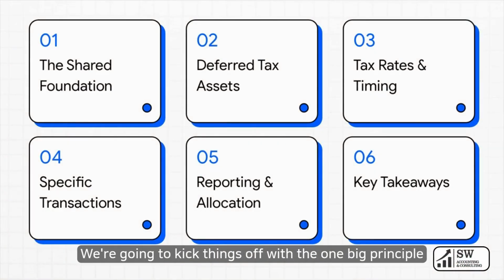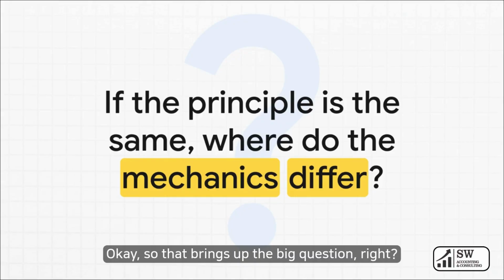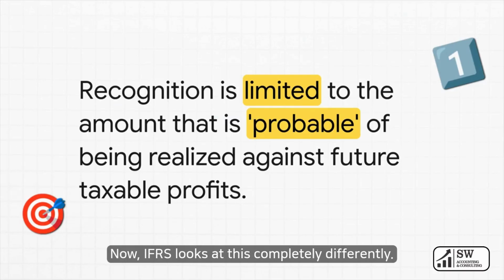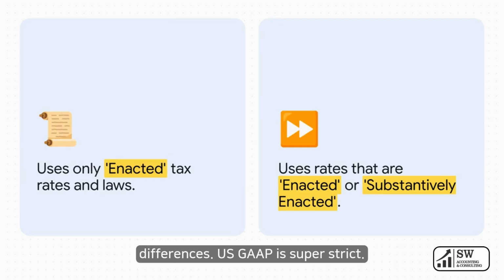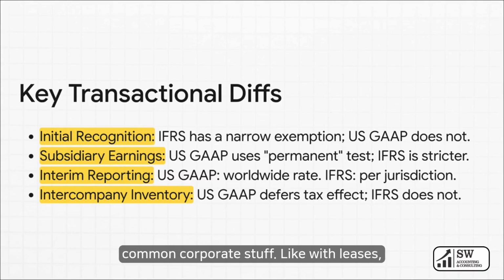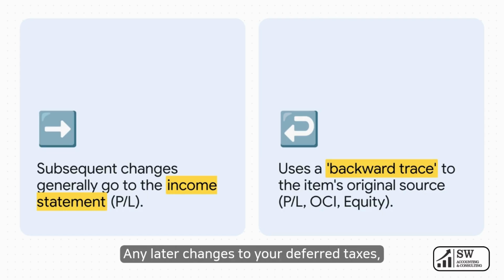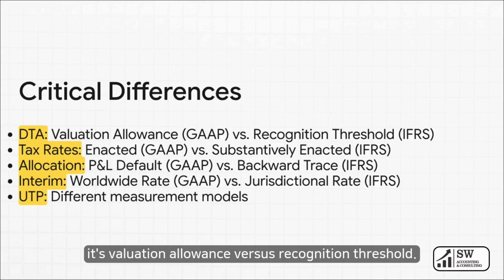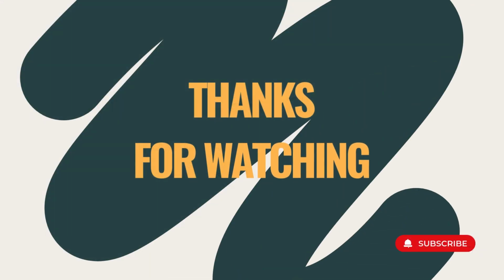IFRS VS US GAAP PART7: INCOME TAX ACCOUNTING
💡 Confused by the different income tax rules in US GAAP and IFRS? These standards can produce vastly different results for the same company, impacting reported earnings and financial health. This deep dive clarifies the 5 critical differences every financial professional needs to know.

This is SW YOUN, CPA at SW ACCOUNTING & CONSULTING CORP. In this video, I'm breaking down the complex topic of income tax accounting under US GAAP (ASC 740) and IFRS (IAS 12). If you're a business operating globally or an accounting professional, you'll want to pay close attention to how Deferred Tax Assets and allocation rules can dramatically change the story your financial statements tell.

⏰ Timestamps
00:00 Intro
00:50 The Shared Foundation: Asset & Liability Approach
01:43 #1: Deferred Tax Assets (Valuation Allowance vs. Recognition)
03:06 #2: Tax Rates & Timing of Law Changes
03:58 #3: Specific Transaction Nuances
04:30 #4: Reporting & Allocation (P&L vs. Backward Trace)
05:54 #5: Key Takeaways & Critical Differences Summary

✅ About Us
SW ACCOUNTING & CONSULTING CORP is a California-based CPA firm providing comprehensive accounting and tax solutions for businesses and individuals. As CPAs licensed in both California and South Korea, we offer expert, bilingual (English & Korean) guidance on federal/state tax, audit, payroll, and more.